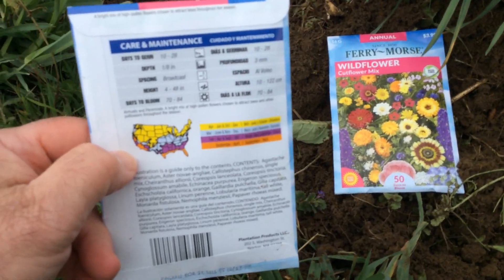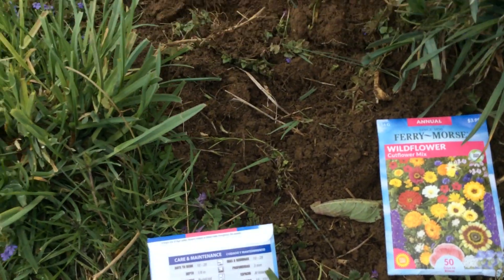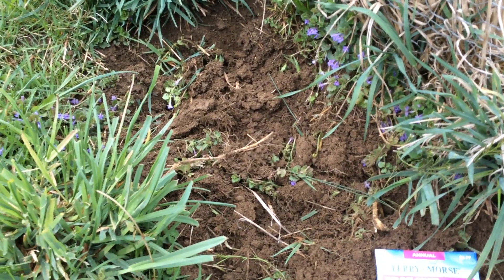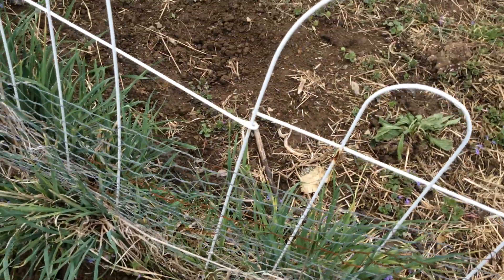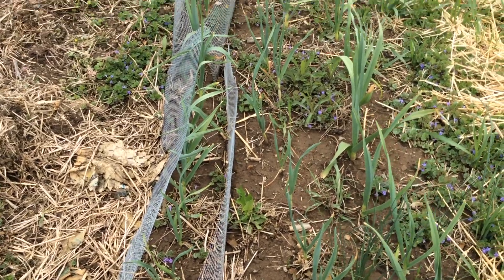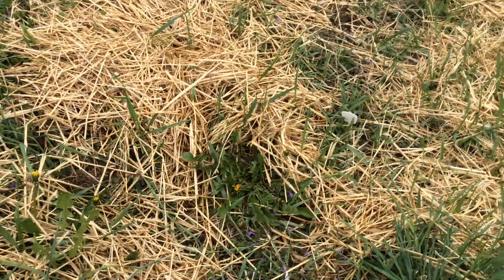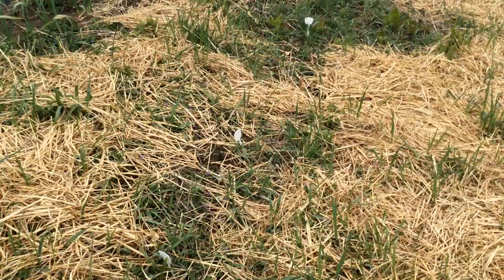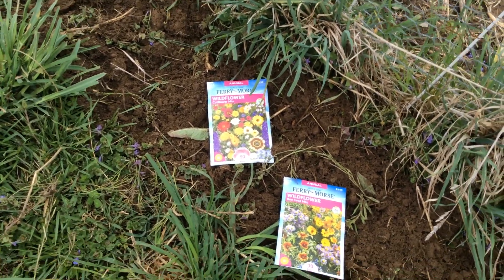Love your bees, plant some flowers.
It is way too cold to plant corn and beans, so we are going to plant some flowers to help our bees.  We want to attract pollinators to our garden when our veggies start to flower.

You can produce food if you have a large yard or you live in an apartment.